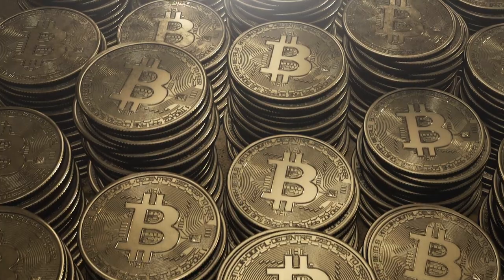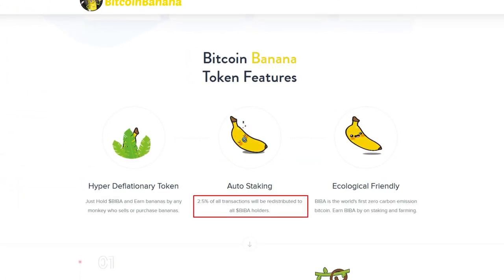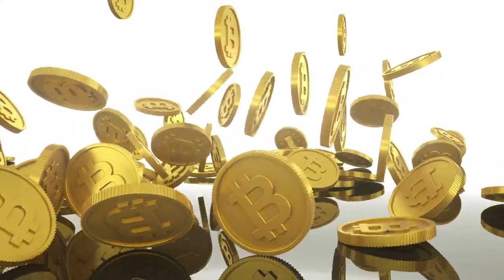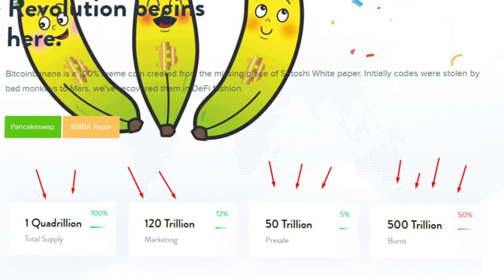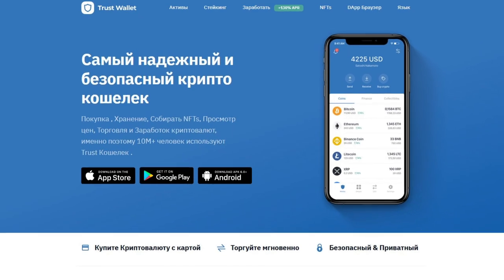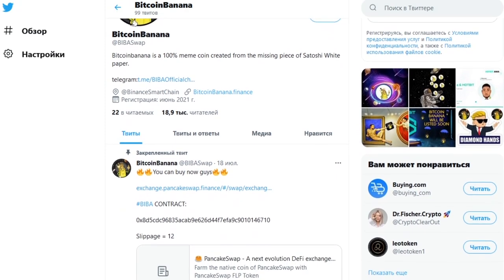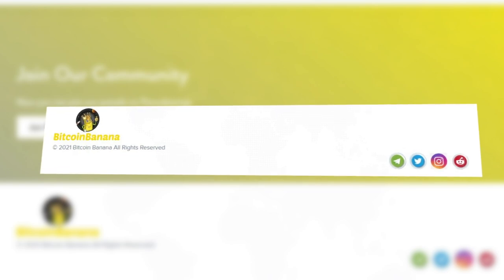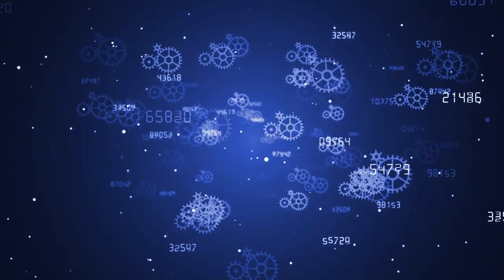👹 BitcoinBanana - Another Meme Coin From the Genius Satoshi!!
BitcoinBanana is a meme coin designed for the lighthearted yet professional investors who understand the crypto industry. Not without Satoshi, who appears in the description of the project.

The working name of the token is BIBA. You can read more about it on PancakeSwap. When listing the general data, it is worth mentioning the main figures:
The total token supply is 1 quadrillion
The distribution of tokens is as follows:
• 12% - allocated for marketing;
• 27% of tokens are blocked;
• 50% irretrievably burned;
• 6% remains with the team;
• 5% will go to pre-sale.

The token is mined by farming. It is enough to add LP tokens to earn the coveted tokens.

The project can be easily assessed by its well-developed roadmap. BitcoinBanana clearly have ambitious plans and talk about them. In the future, we will see our own BitcoinBanana platform, various contests, our own wallet and much more.

In conclusion, I would like to note that BitcoinBanana is a very promising project that meets all the requirements of the modern market. By joining it, you can really get not only a good bonus to your capital, but also earn passively.

The author is not responsible for the material mentioned in the videos and is not responsible for any loss or damage related to any products or services mentioned on the channel. Investing - Risk. Always think things through for yourself.